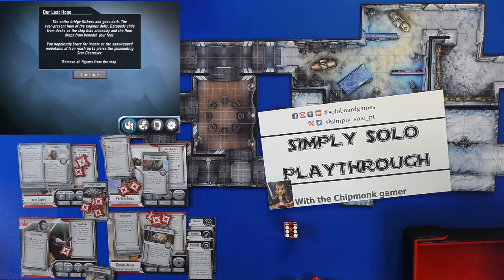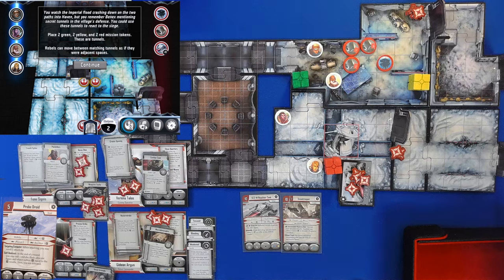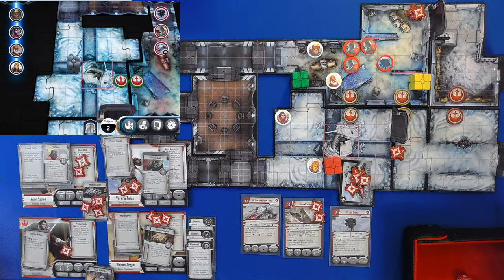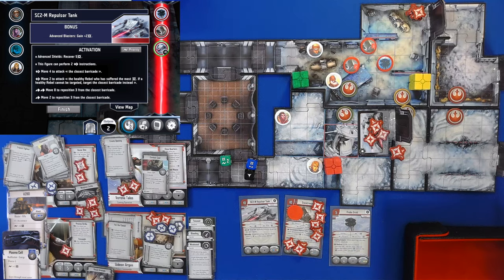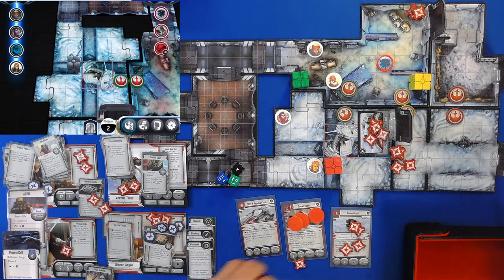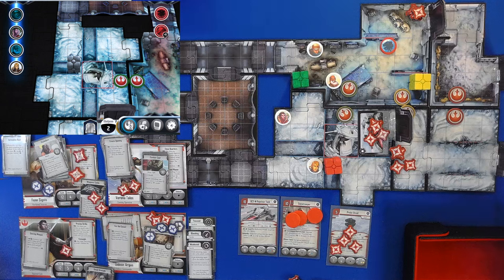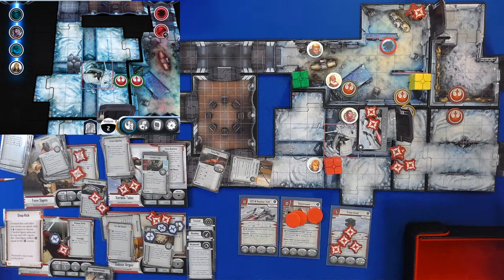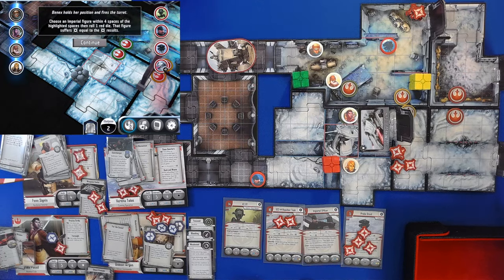Imperial Assault Return to Hoth The Last Hope Round 6 | watch | learn | play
Let's play Star Wars  Imperial Assault the Return to Hoth campaign on the Legends of the Alliance App!  This "The Last Hope" the finale of the campaign where we have to rescue the town of Haven.  Whether you are learning how to play Imperial Assault or a seasoned vet there are many things for you here.

Within this play through we can see the rich strategic elements and great narrative of this game. So join me with step by step as we battle the Imperial forces to save an idyllic town.

Published By  @FantasyFlightGames1
Imperial Assault on Amazon
Base Game
Extra Dice
Jabbas Realm
Return to Hoth

No AI was used in the making of this video (well except for the chipmunk).